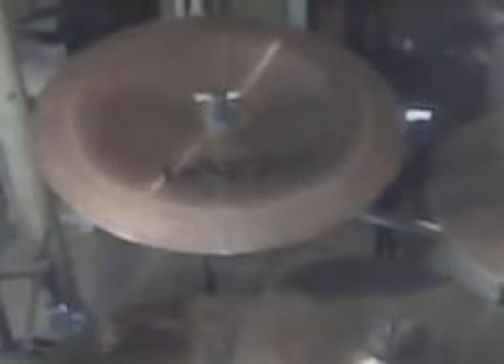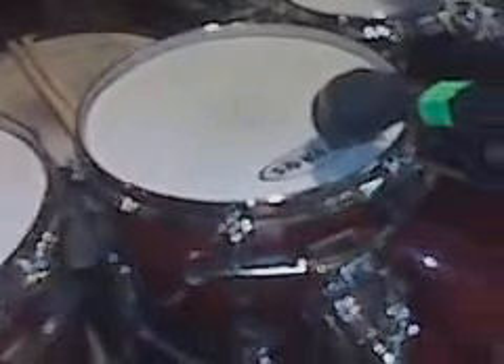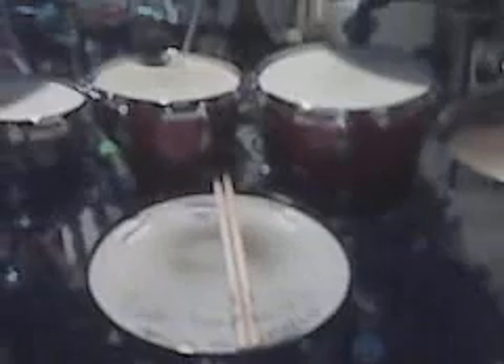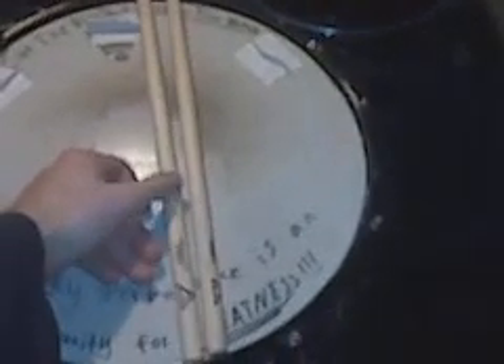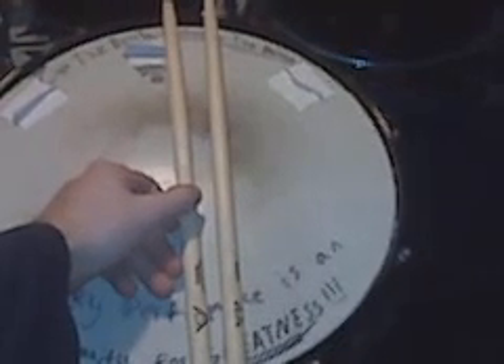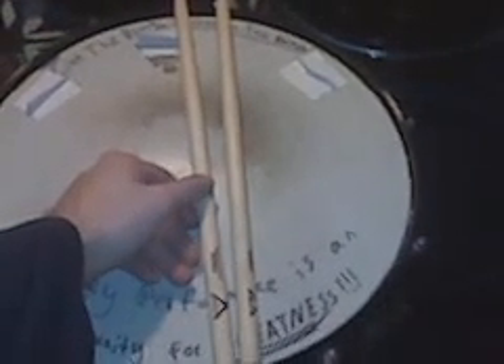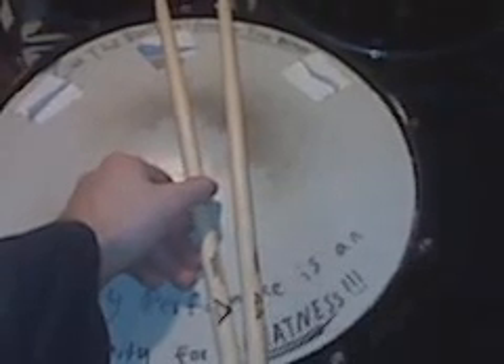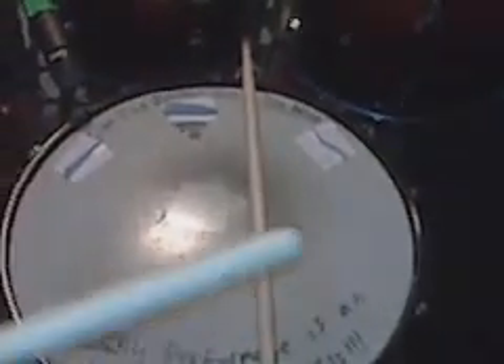Pearl Reference Tour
Here's a quick tour of my Scarlet Fade reference kit. I use Pearl's Eliminator Pedals with the blue cam and strap drive, as well as the Eliminator hi hat. However, they're packed up with my main band's gear at the moment, hence the missing hats and other gear.